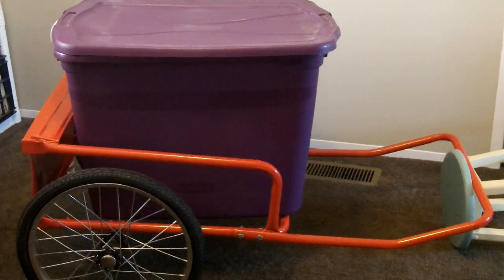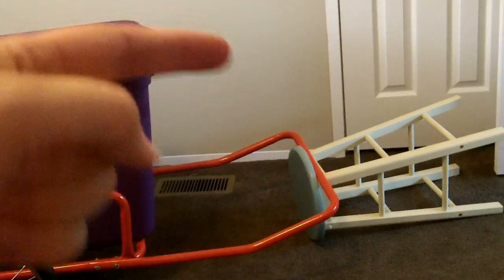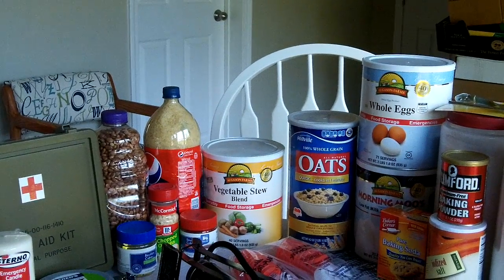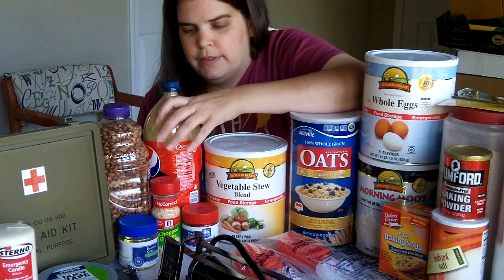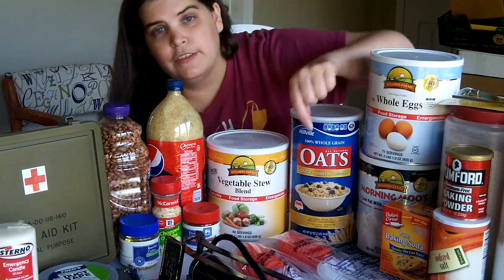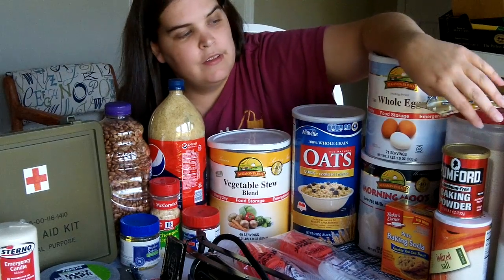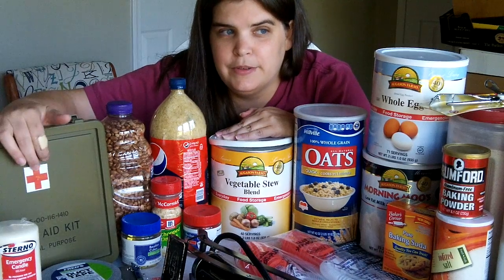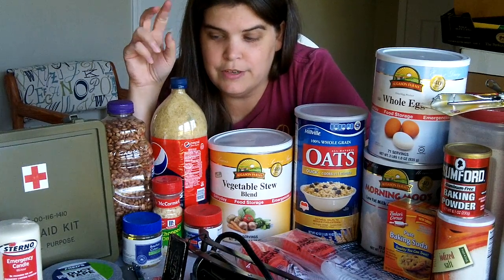Bug Out Bike Trailer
My idea of a bike trailer and food items to keep inside and ready for immediate bug out.